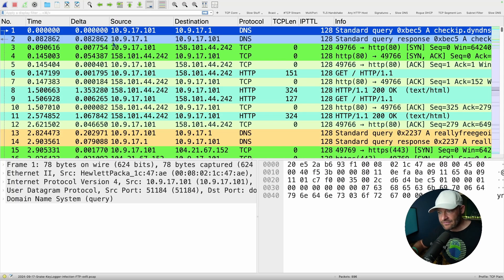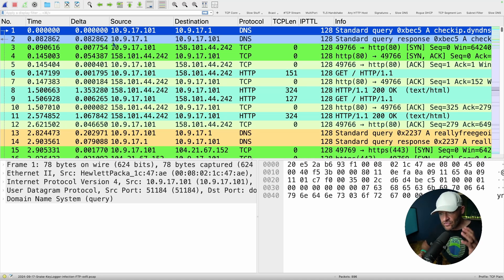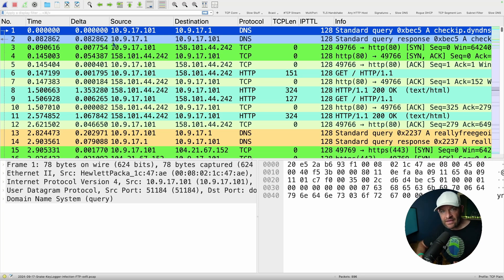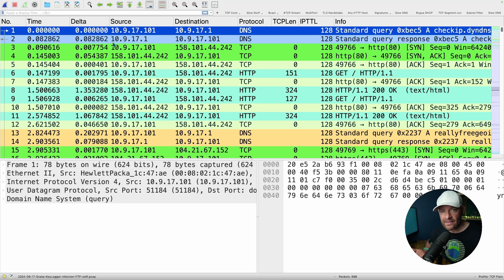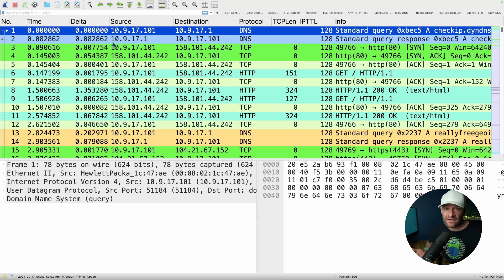3 Tips for Wireshark Beginners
Are you diving into the world of Wireshark but finding it overwhelming? You’re not alone! Many beginners feel frustrated when they first start using this powerful network analysis tool. In this video, we’ll tackle those common challenges and provide you with three essential tips to help you stay motivated on your Wireshark learning journey.

The pcap shown on this video was taken from malware-traffic-analysis.net. Thanks Brad!

If you like this content, let me know by subbing!